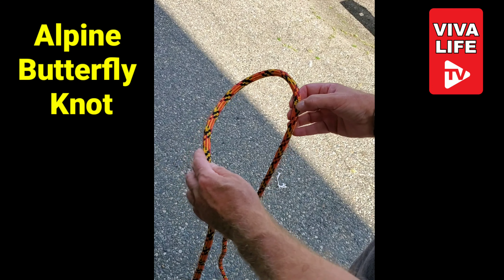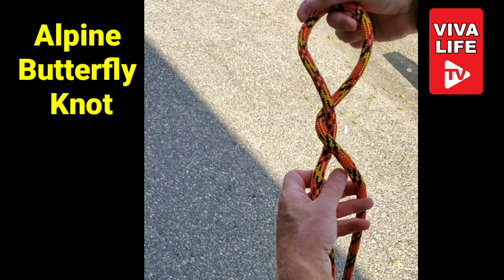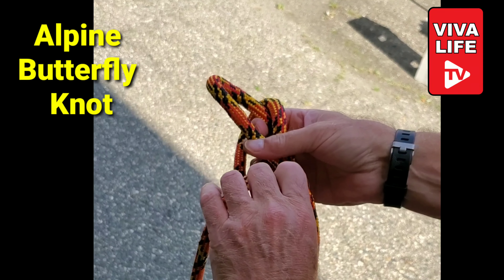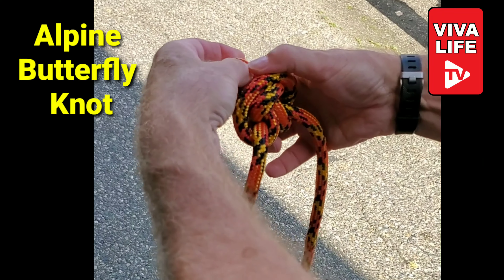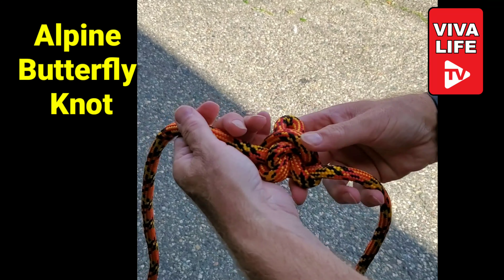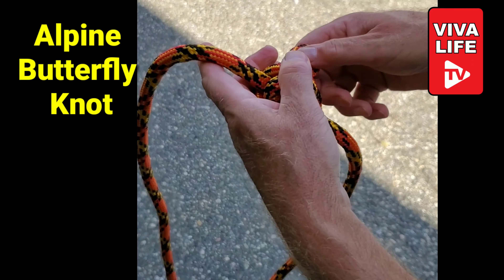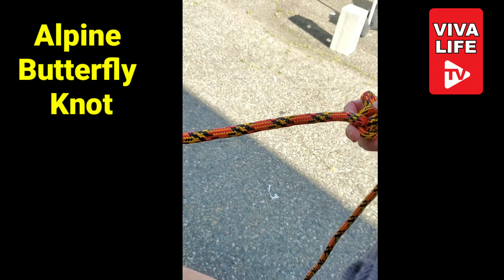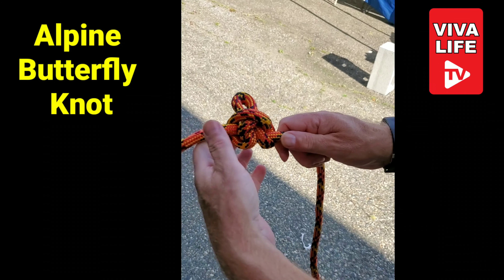Alpine Butterfly Knot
Strong and useful knot that has many application for sailing, hiking etc. etc.